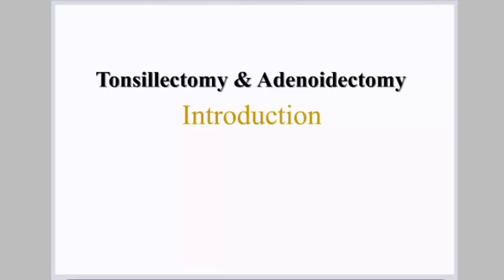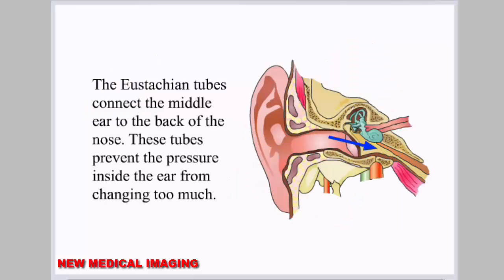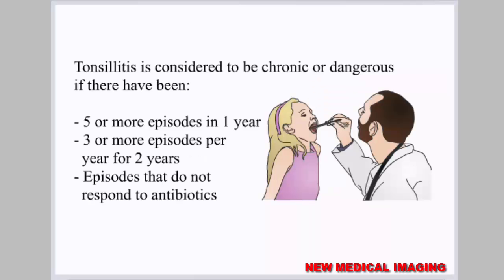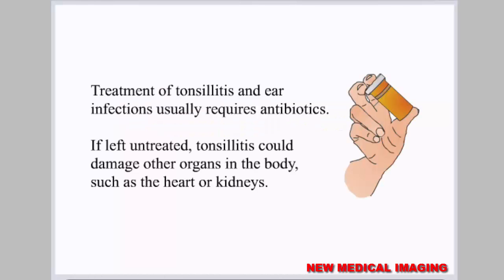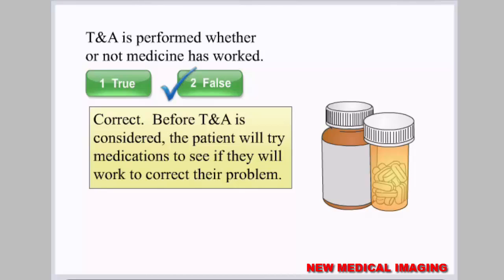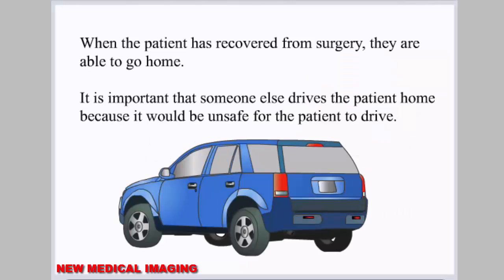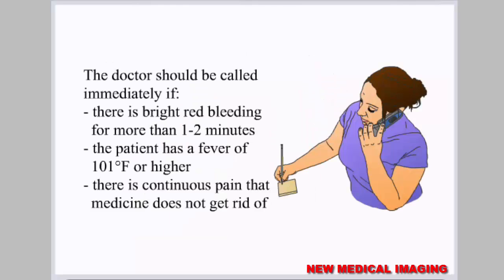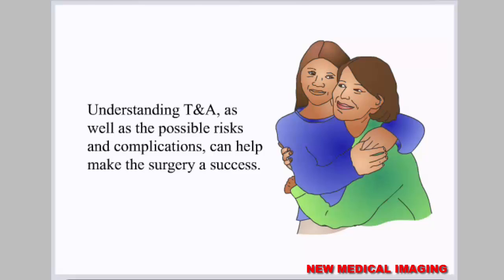Tonsillectomy and Adenoidectomy Surgery Risk and Complications & Recovery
Tonsillectomy and Adenoidectomy Surgery Risk and Complications